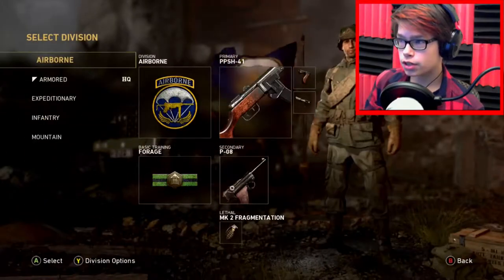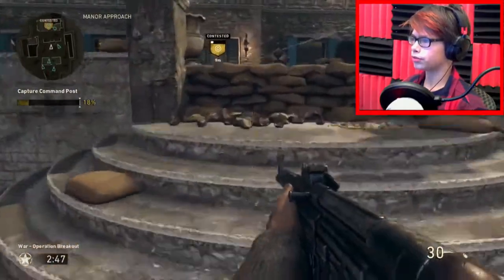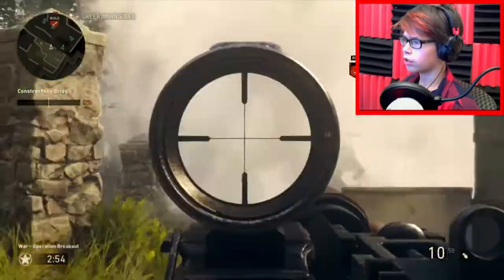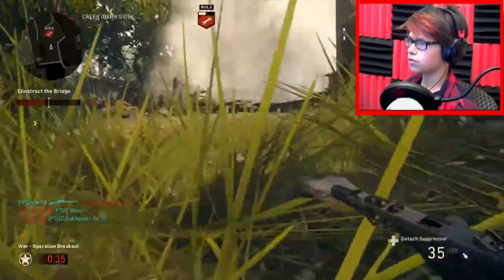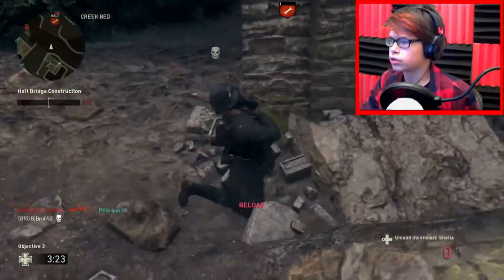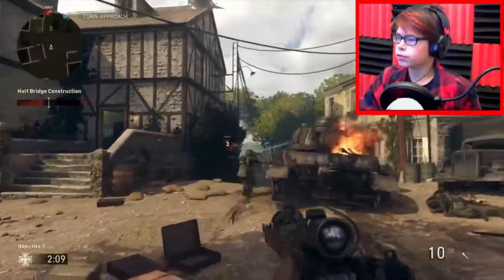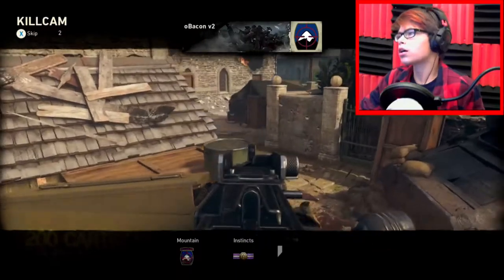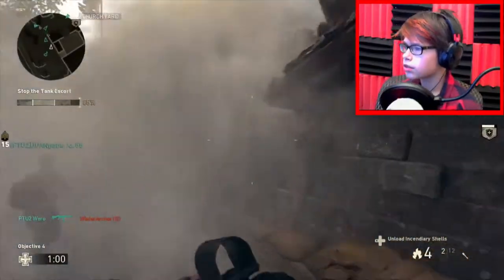Call of Duty: WWII Beta #2